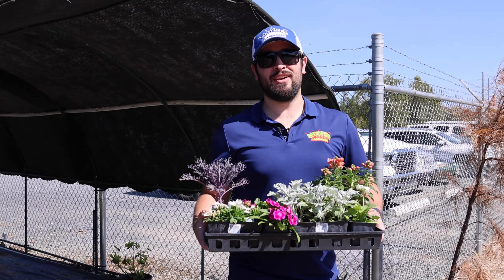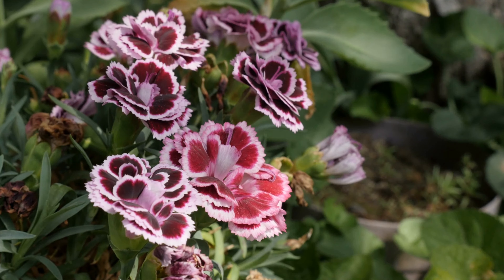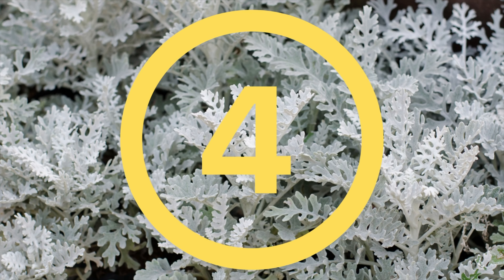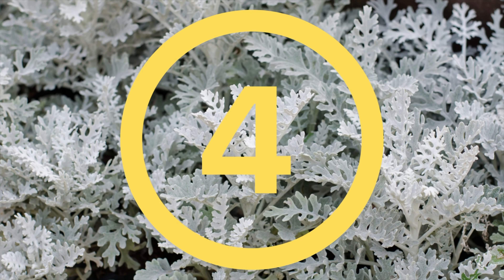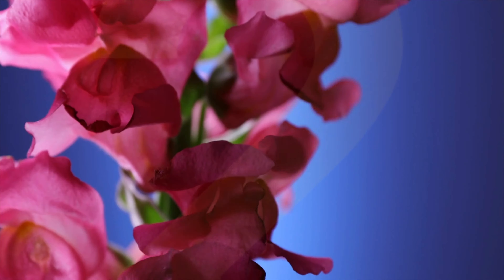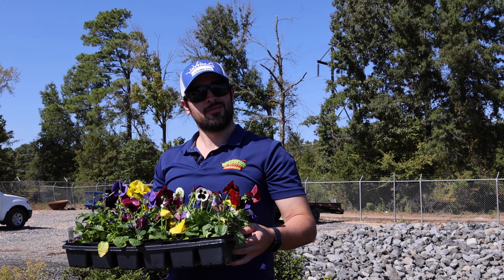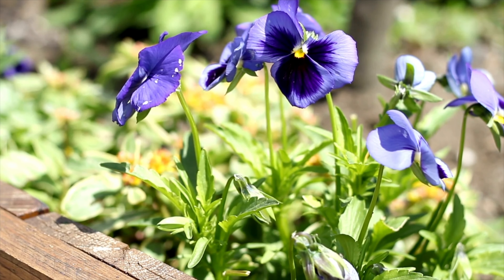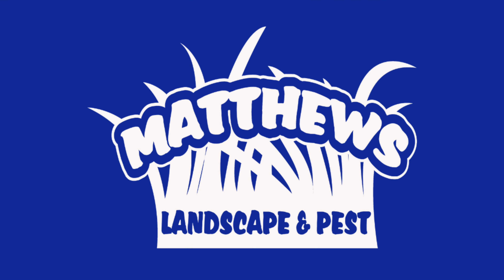Our Favorite Fall Colors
Hey guys, it's officially fall color time! Listen as we go through our top 5 favorite fall plants!